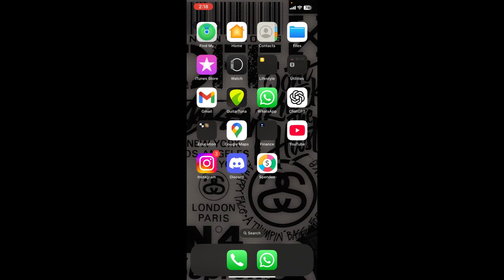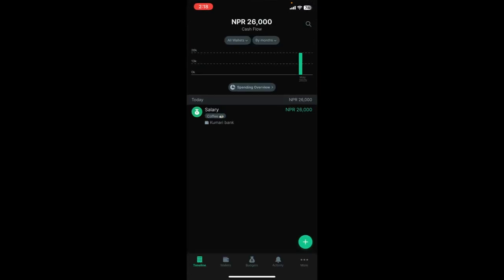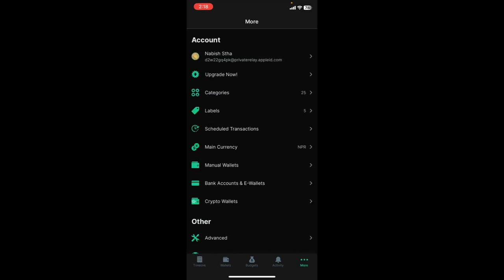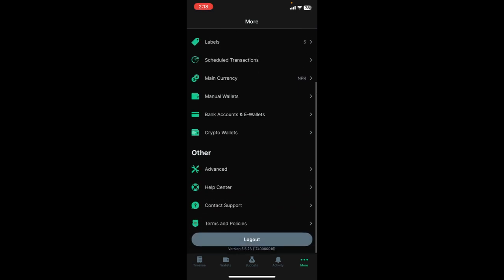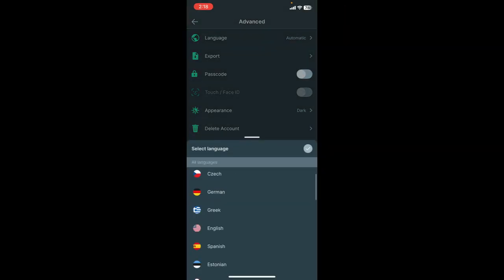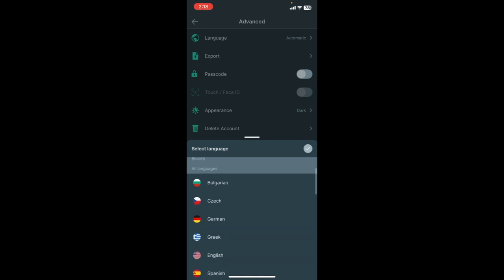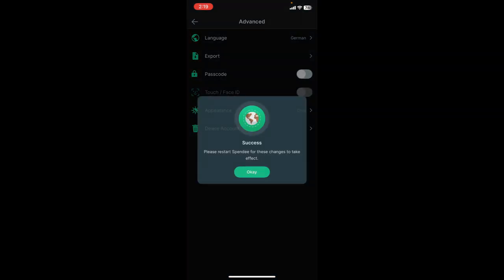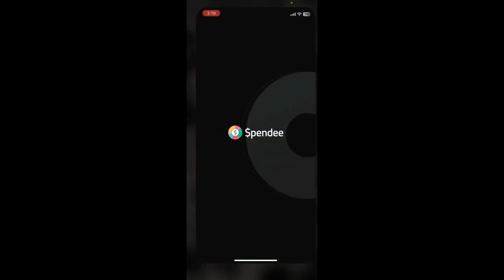How to Change Language in Spendee 2025?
Looking to change the language in Spendee? This easy guide will show you how to switch to your preferred language in the Spendee app. Whether you're more comfortable in a different language or traveling abroad, this tutorial helps you set up your language preferences so you can manage your finances in the way that works best for you.

✅ Watch now to learn how to change the language in Spendee and make managing your finances easier!